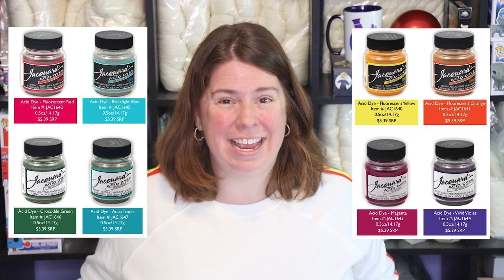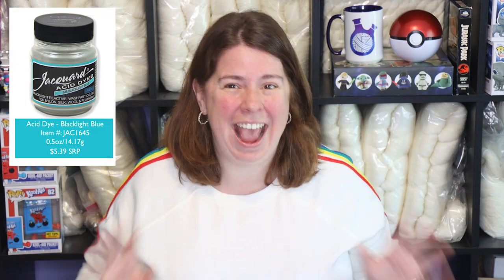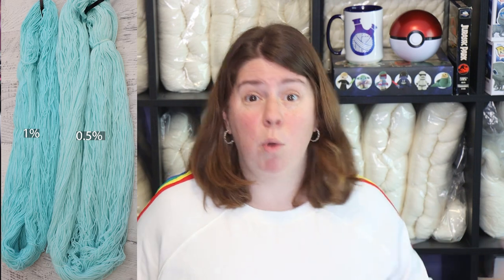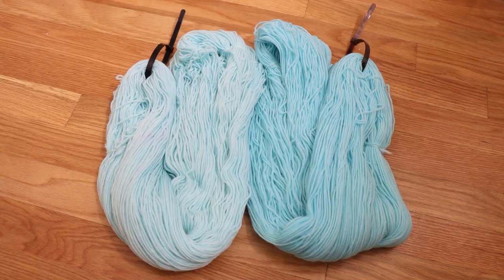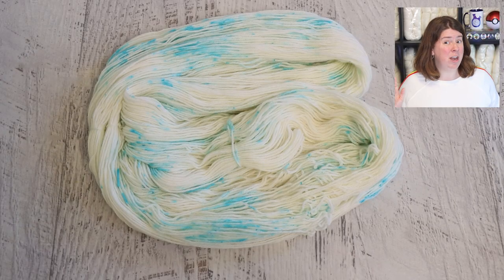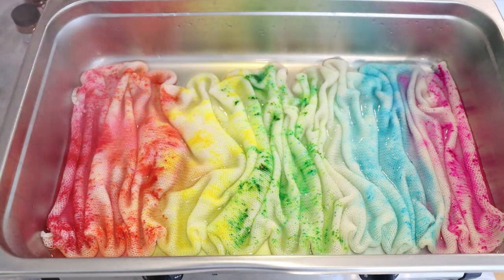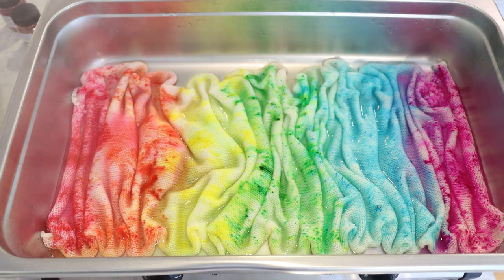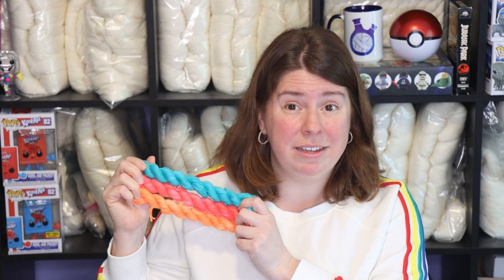Dyepot Weekly #445 - Jacquard Blacklight Blue; A Fluorescent Blue Acid Dye?!? 8 New Jacquard Colors!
VIDEO CONTENTS:
[0:00] Introduction
[3:10] Blacklight Blue
[7:28] First time seeing Blacklight Blue Glow
[10:20] Comparing Blacklight Blue to Vivid Violet and Hot Fuchsia
[12:38] Speckling with Blacklight blue
[16:45] Neon Rainbow Sock Blank
[24:02] Conclusions